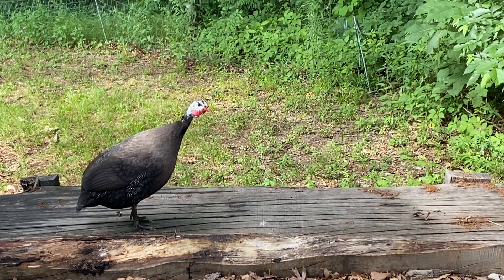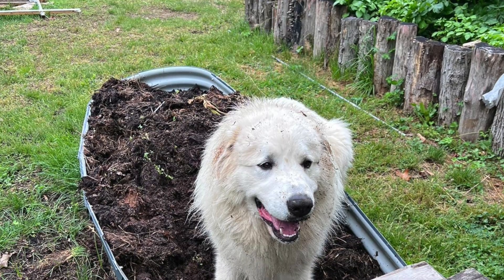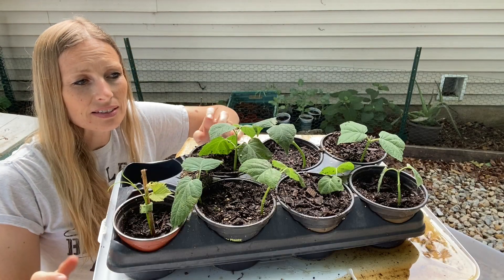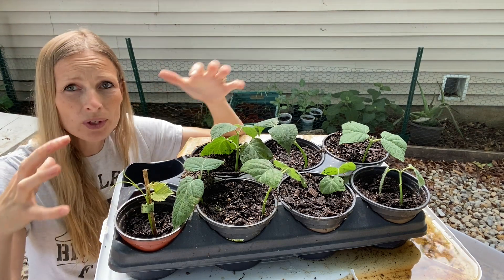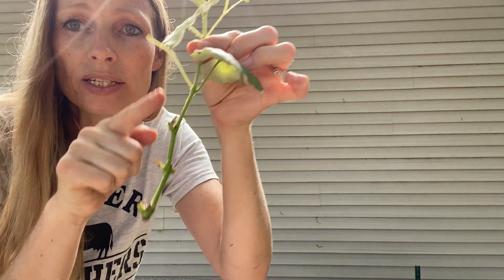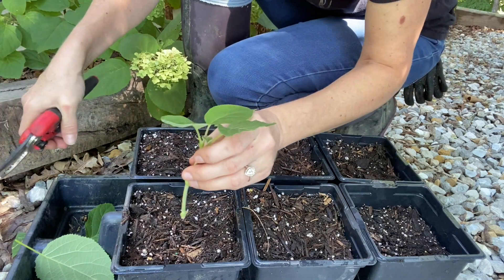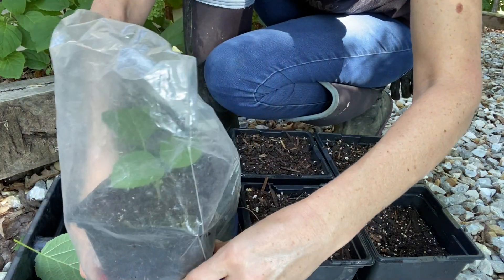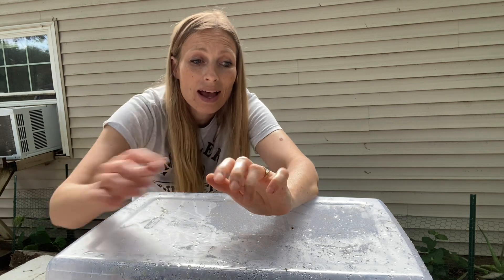How to multiply your Hydrangeas from cuttings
Multiplying your hydrangeas from cuttings is super simple once you know how. With growing hydrangeas from cuttings, making that first cut is the moment every new gardener pauses and questions, "am i about the mess this up?" And its a good question to ask because if you want success with plant cuttings, where to cut the stem is basically the only thing that matters! I promise you that prolific plant propagation is not just the plant wizardry of gardening experts, but if you simply know where to cut for optimal growth your plants will do the rest! Get your gardening gloves on as we unveil the secrets to creating new life from existing plants, putting the power of growth in your hands. Learn the art of duplicating and expanding your plant collection with ease. From hydrangeas to grapes, i'll walk you through my step by step method you can use with any plant. Let's transform your garden into a flourishing paradise together!